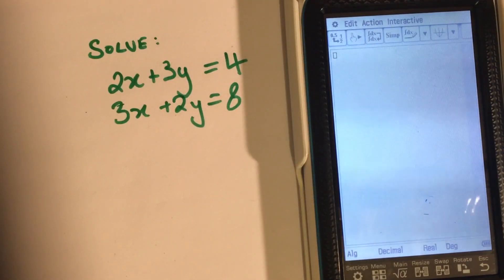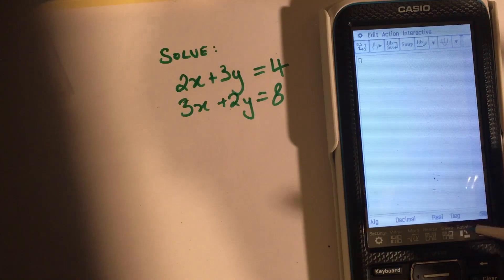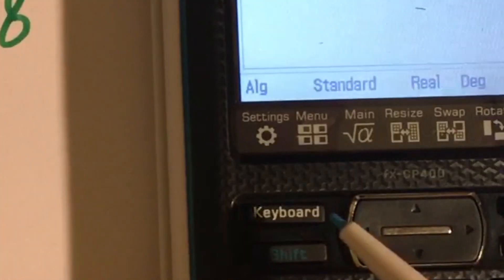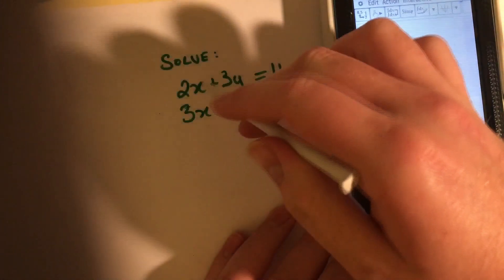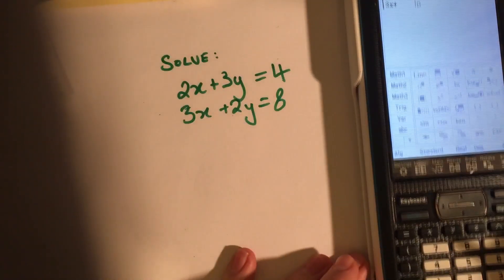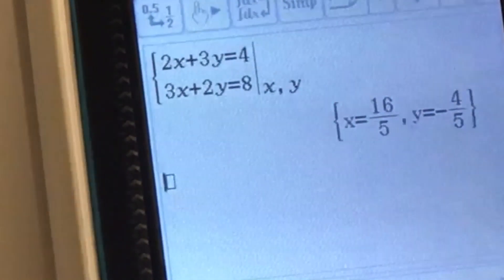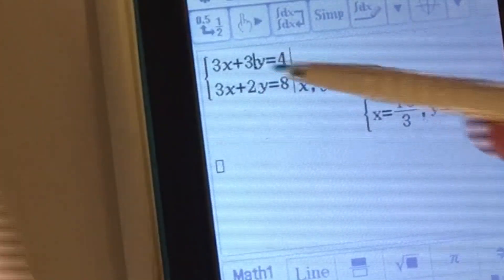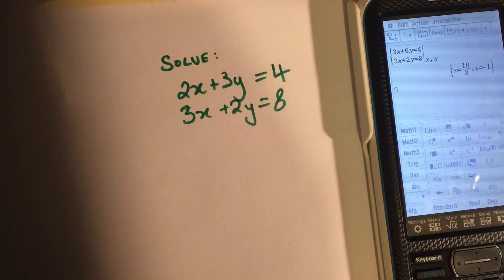Using the Classpad: Solving Simultaneous Equations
To help answer the "I can't use my calculator" questions :)